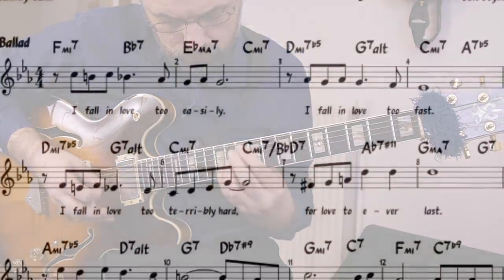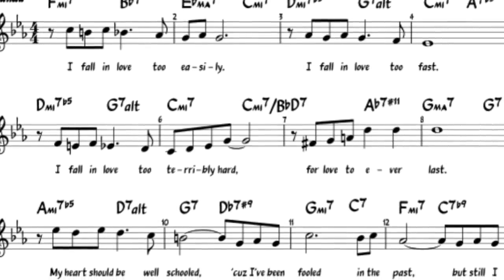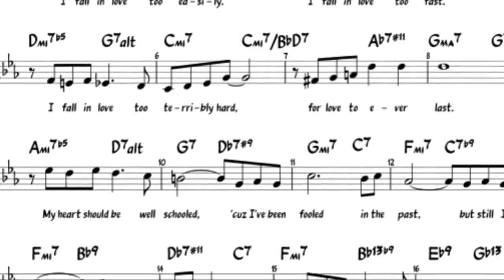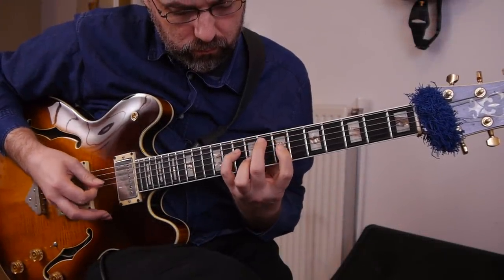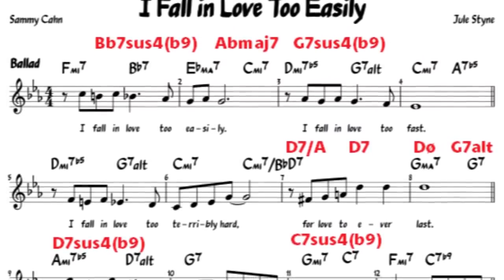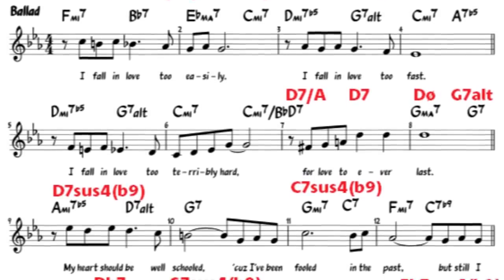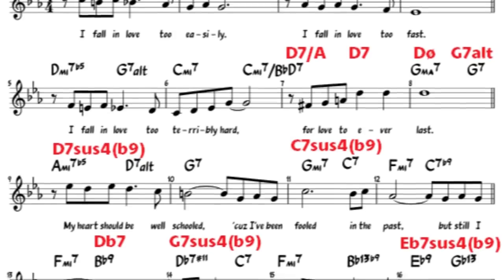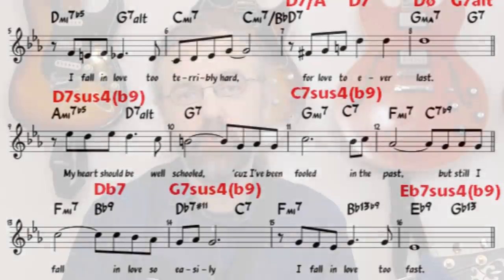Phrygian Chords - Some Of The Best Places To Use Them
Phrygian Chords are a great chord substitute to have in your vocabulary. It can be used in reharmonizing songs for arrangements or as something to throw in there in solos and comping. In this video, I talk about some of the places where you can apply a phrygian chord. Some more "out" than others. I demonstrate this using a chord melody of the song "I fall in love too easily" which I then harmonized using a lot of Phrygian, or Dom7thsus4(b9) chords.

I use the arrangement of the song but also talk about applying this type of chord substitution or reharmonization on Stella By Starlight and Night And Day.

Content:
0:00 Intro - Phrygian Chords
1:12 Chord Melody - I Fall In Love Too Easily
2:41 Phrygian Chords - What is it
3:00 A few Phrygian Voicings - The Abmaj7(b5) connection
4:30 Phrygian Chord as a substitute for a II V
5:02 Scale Choices and variations for the chords
5:57 Reharmonizing a minor II V I
6:42 Night And Day Reharmonization
7:06 Stella By Starlight
7:49 A few bars with "normal" changes
8:40 Minor II V substitutes and the consequences
10:47 What is the melody actually?
11:34 Tonic chord substitute #1: Phrygian on III
12:30 Using this on Night And Day - Consequence of this choice
13:00 Arranging: Think in expectation of the listener
13:33   Tonic chord substitute #2: Phrygian on I
14:40 Learning to use new chord sounds
15:24 Like the video? Check out my Patreon Page.

If you like this video and want to help translate it into your own language you can do so